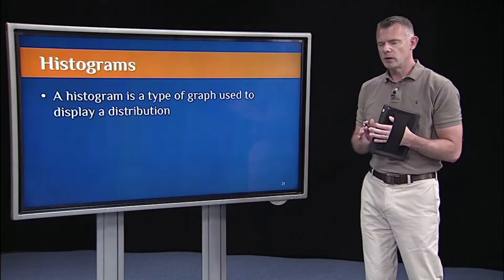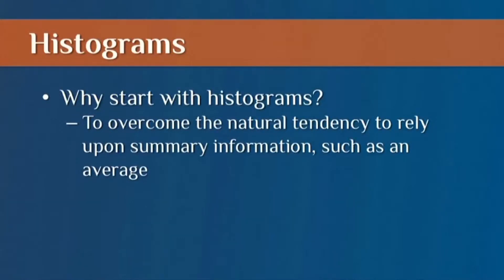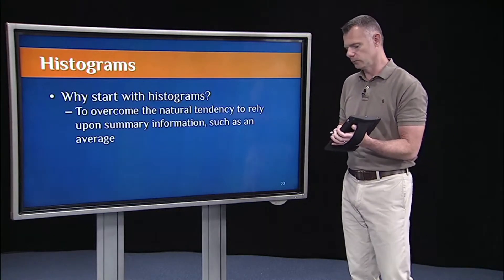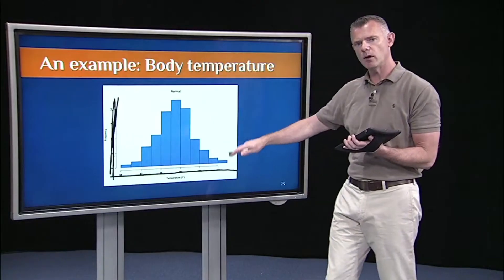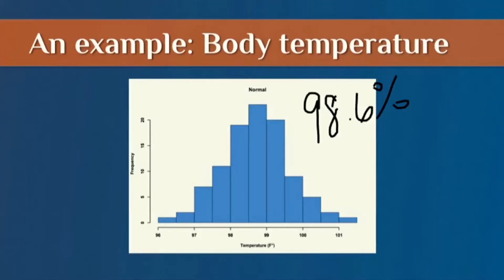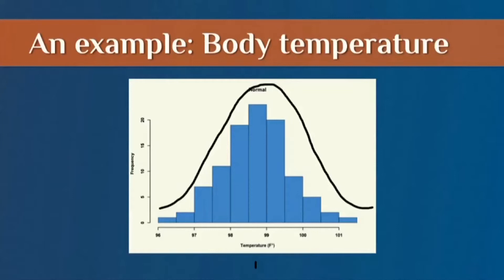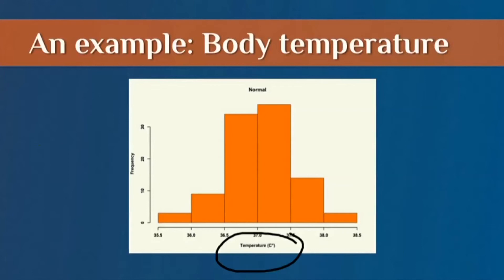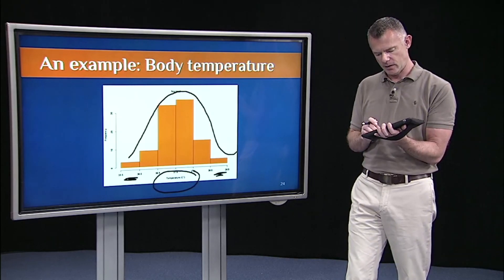Intro to statistics with R - Histograms and distributions in R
Working with Histograms and distributions in R.